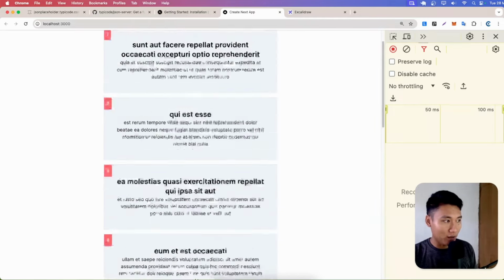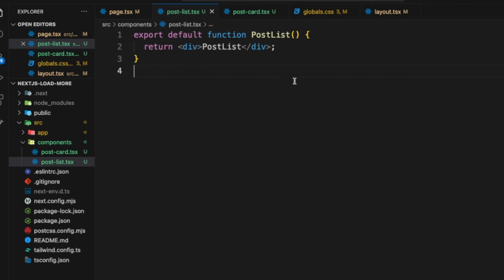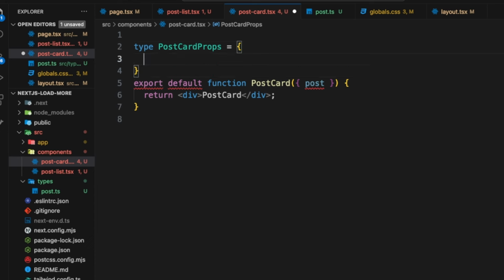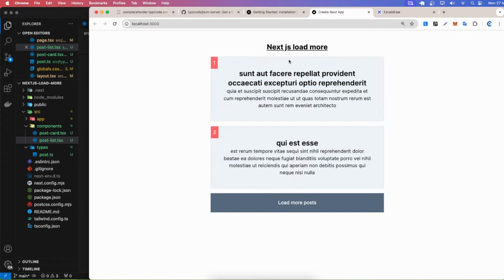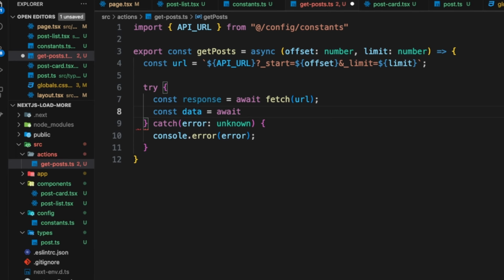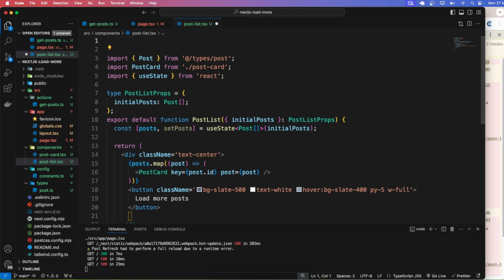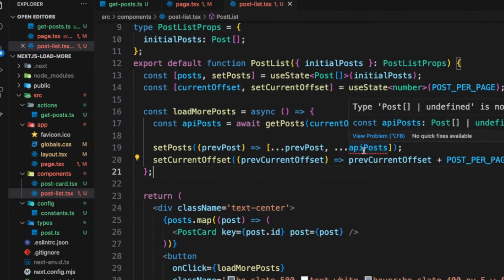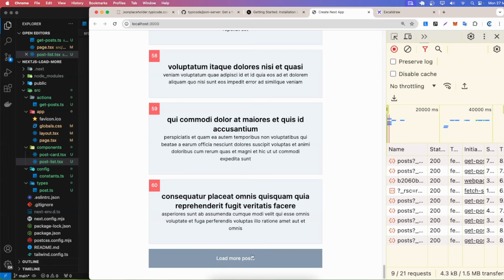Implementing Infinite Scroll in Next.js Using Server Actions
We will learn how to Iimplementing infinite scroll in Next.js with server actions.

👉Timestamps:
0:00 - Intro
01:15 - Install Next.js
01:59 - Create the UI Post List
11:53 - Api integration